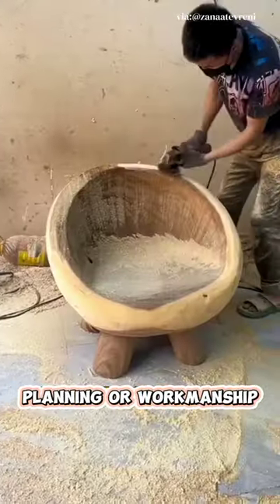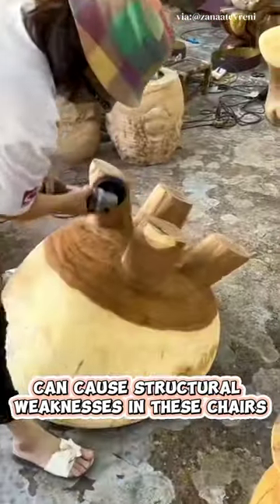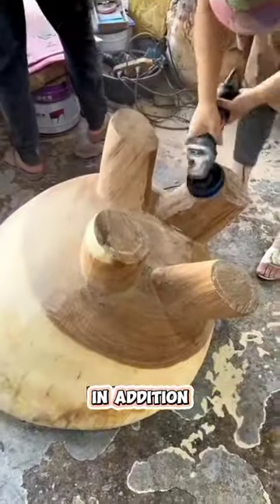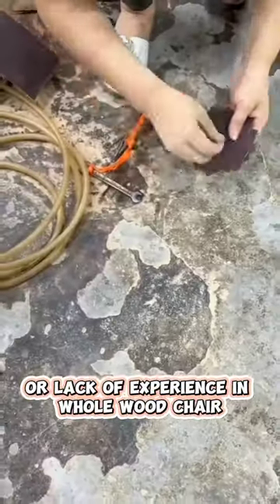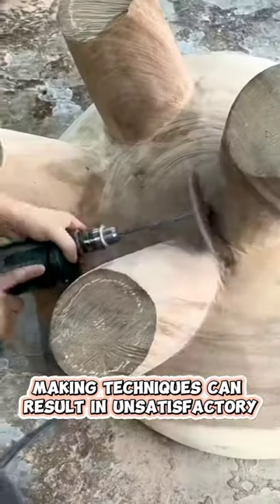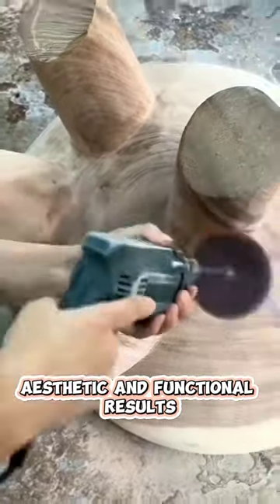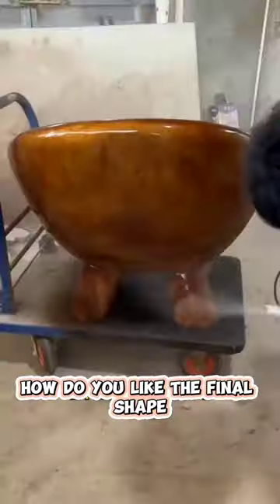UNIQUE NAIL-LESS CHAIR MAKING.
If you are looking for a wooden chair without nails you can order from this man he is a Maestro of whole wood furniture The process of making chairs from large pieces of wood without using nails is usually referred to as wood joinery This kind of chair has beauty and strength in construction but errors in design planning or workmanship can cause structural weaknesses in this chair In addition Improper selection of wood or lack of experience in whole wood chair making techniques can result in unsatisfactory final results aesthetically and functionally How do you like the final shape.